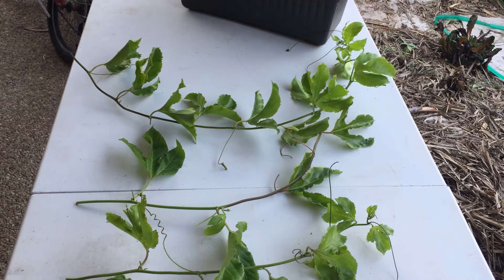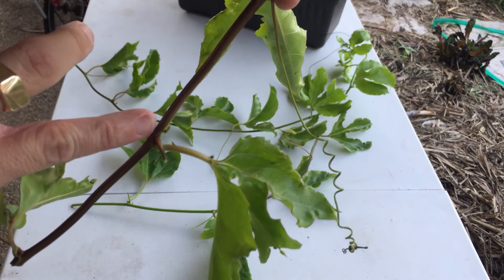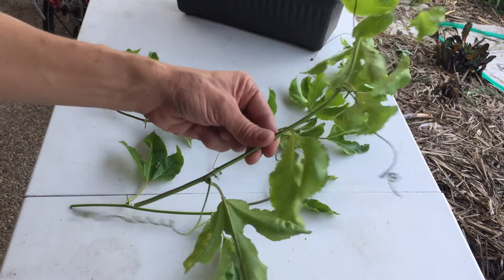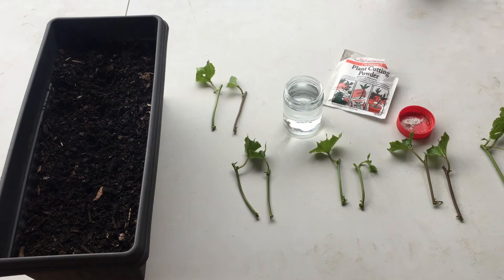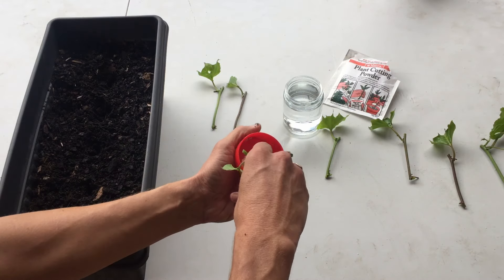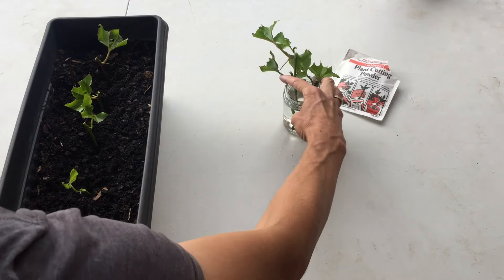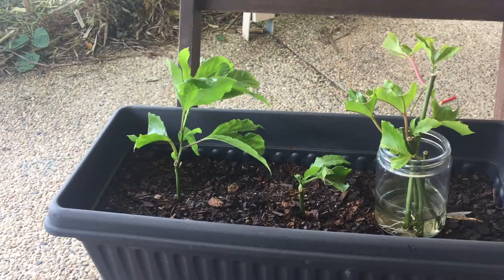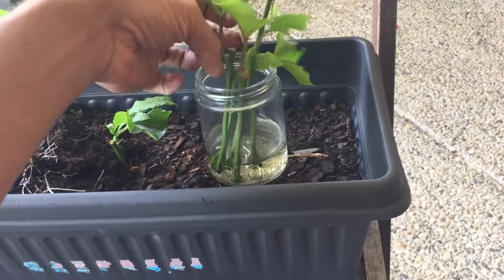How to grow passionfruit from cuttings- Water vs Seed Raising Mix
This simple explanation shows you how to grow passionfruit from cuttings, offers a comparison of water based and seed raising mix based cuttings and shows the outcome of an 8 week comparison of the 9 cuttings prepared.

If you want to grow passionfruit vines for next to nothing, grab a cutting of a neighbour's vine, watch on and dice it up.

Note it was grown through late Spring/early Summer and was given around 4-6 hours sunlight a day depending on where I moved the pot. It was also kept out of the wind.